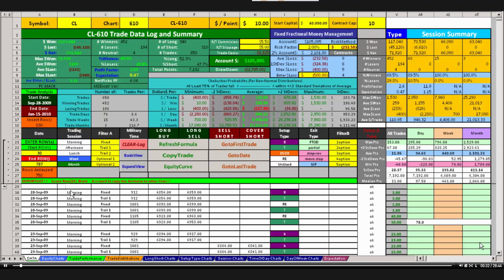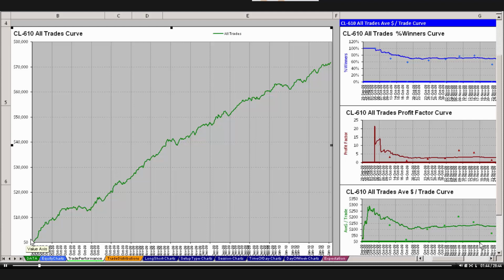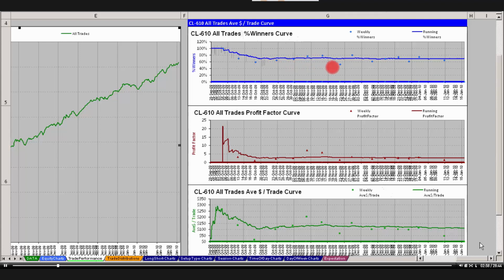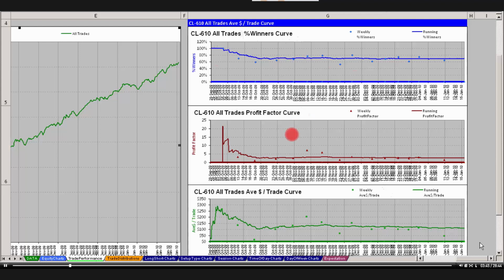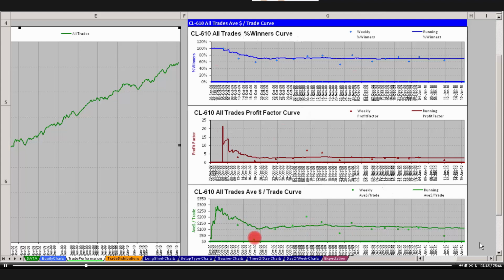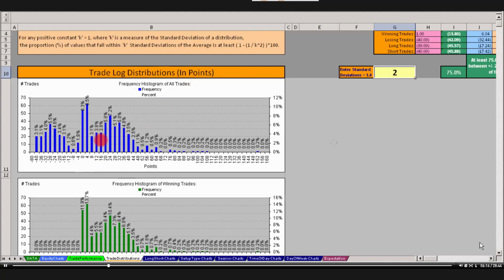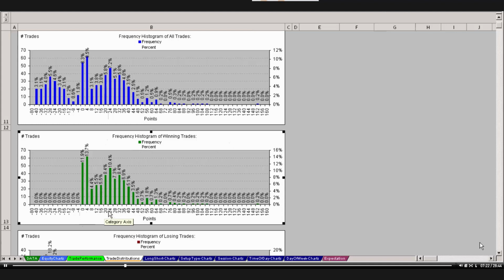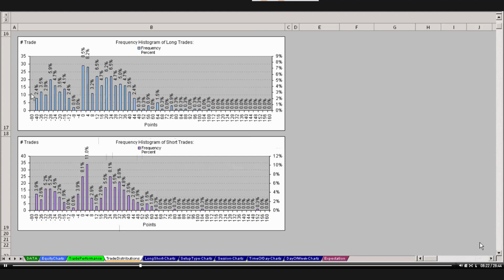Ultimate Trade Analyzer Part.4